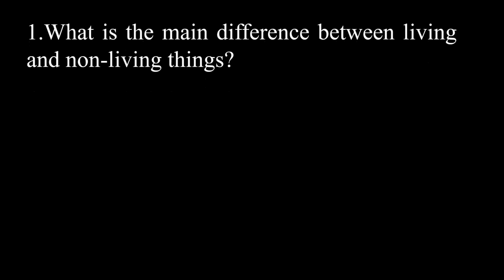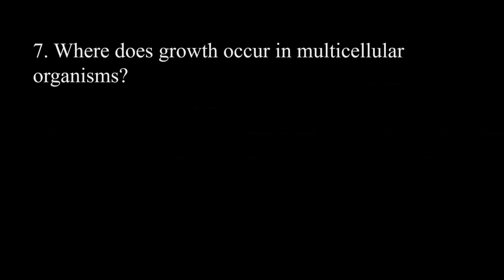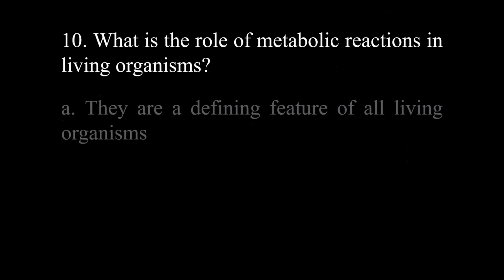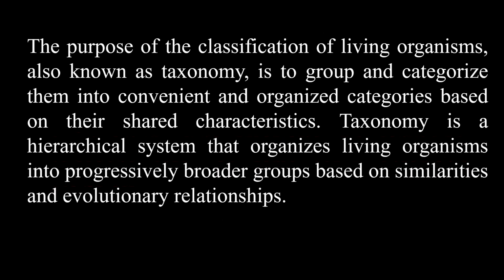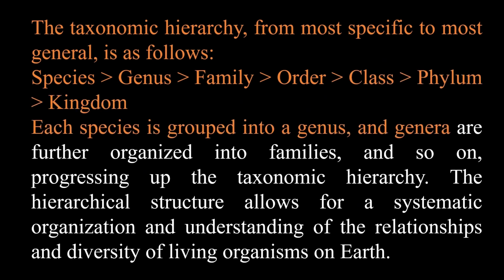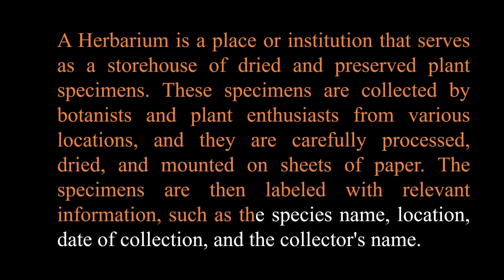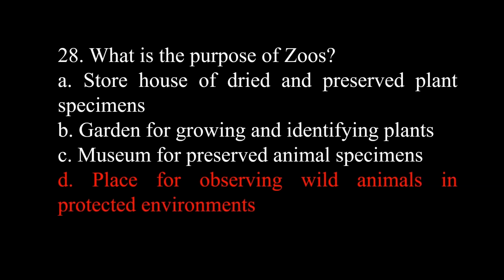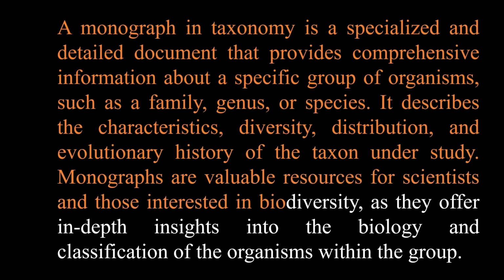Chapter 1 The Living World / Best NEET preparation / Possible MCQs with explanations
Are you aspiring to become a medical professional and secure a seat in the prestigious MBBS program? At BioAcademy, we are dedicated to helping you achieve that dream.
NEET 2024
NEET Biology
NEET coaching
The living world